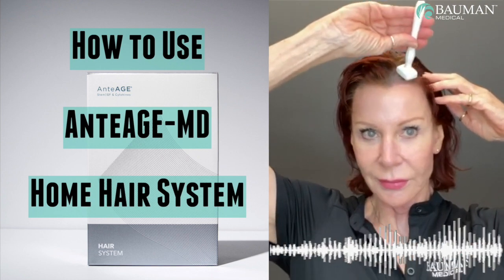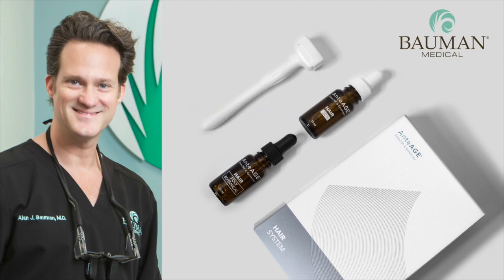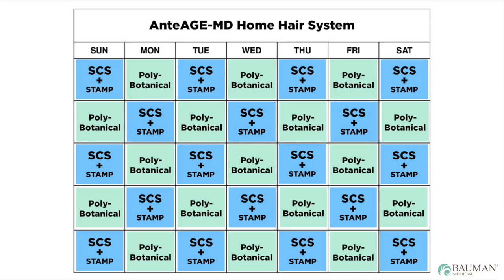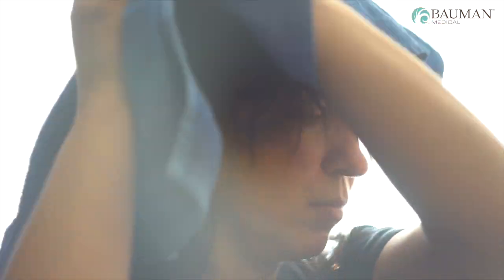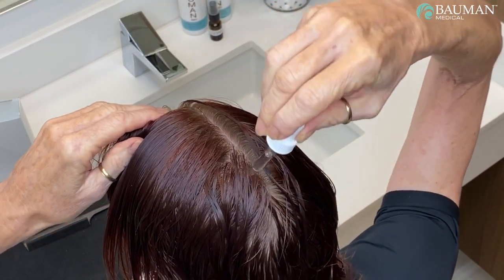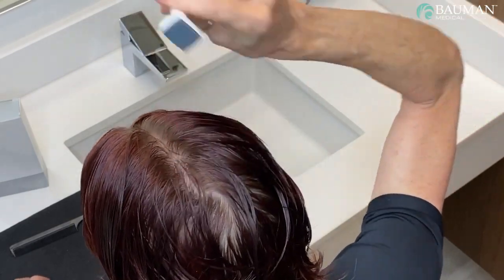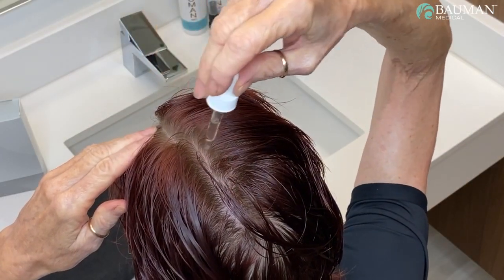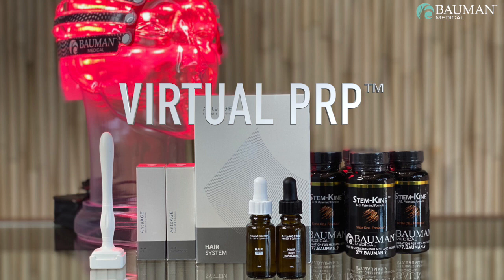How To Perform Virtual PRP w/ AnteAGE-MD Home Hair System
What is "VirtualPRP?"

VirtualPRP is an at-home protocol developed by renowned Hair Restoration Physician and hair loss expert, Dr. Alan J. Bauman MD, of Bauman Medical in Florida. VirtualPRP is a combination of treatments specifically designed to assist hair loss patients who are unable to visit for their scheduled or recommended in-office PRP Platelet Rich Plasma treatment for hair regrowth. Instead of platelet-derived growth factors, Virtual PRP protocol allows hair loss patients to use bone marrow stem cell-derived growth factors and other powerful technology in this at-home system.

What kind of technology is included in the VirtualPRP treatment protocol?
VirtualPRP is a protocol that includes a combination of technologies such as bone marrow stem cell-derived growth factors and cytokines, a powerful polybotanical topical solution, low-level laser therapy, as well as stem cell support nutraceuticals.

Specifically, Dr. Bauman’s VirtualPRP protocol includes:
AnteAGE-MD Bone Marrow Stem Cell-Derived Growth Factors + Cytokines
AnteAGE-MD PolyBotanical Solution
Stem-Kine Stem Cell Support Nutraceutical
FDA-cleared Low-Level Laser Therapy device for Hair Regrowth (e.g., TURBO LaserCap)

AnteAGE-MD stem cell growth factors and cytokines are carefully curated to contain the ideal ratio of beneficial growth factors and cytokines while avoiding those that may be pro-inflammatory or have detrimental effects. AnteAGE products are 100% cruelty, cell, paraben, and pathogen-free.

What does the research on Growth Factors + Cytokines tell us?
Research on stem cell-derived conditioned media has demonstrated a powerful effect on hair growth and hair follicle cycling. Clinical trials and other scientific studies have been ongoing to help understand what growth factors and cytokines are most beneficial for those suffering from hair loss, hair thinning and other conditions. Dr. Bauman has recently completed a clinical trial pilot study on AnteAGE Stem Cell-Derived Growth Factor + Cytokine treatments and has presented this scientific information, including the powerful Before and After photos, at multiple medical conferences.

How do we use AnteAGE MD Stem Cell-Derived Growth Factors + Cytokines for hair growth at Bauman Medical?

AnteAGE growth factors and cytokines can be utilized in these three ways:
As a stand-alone in-office treatment regimen in combination with microneedling.
In combination with Dr. Bauman’s in-office lunchtime PRP/PDOgro™ hair growth treatments and,
As an at-home system.

Where to buy VirtualPRP Home Kit?
The VirtualPRP Home Kit is available at Bauman Medical's eStore either with or without at-home FDA-cleared low-level laser therapy devices for hair regrowth.